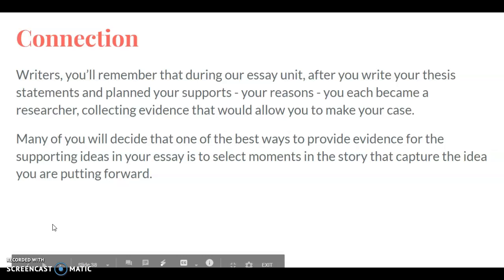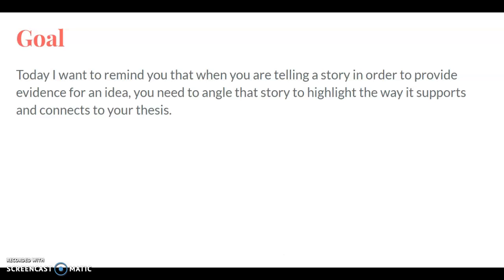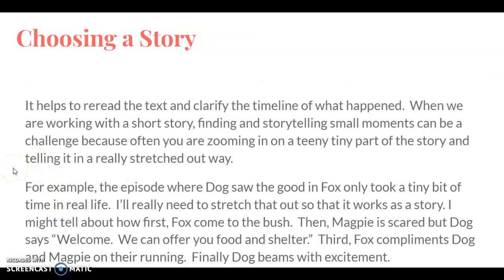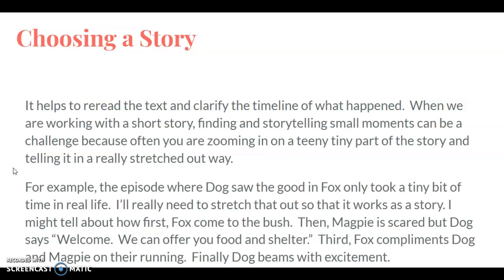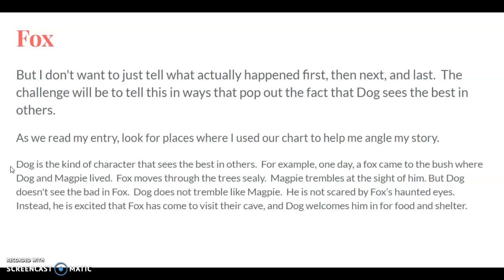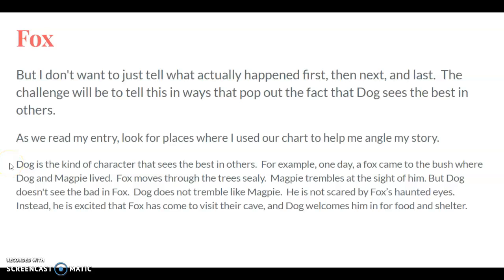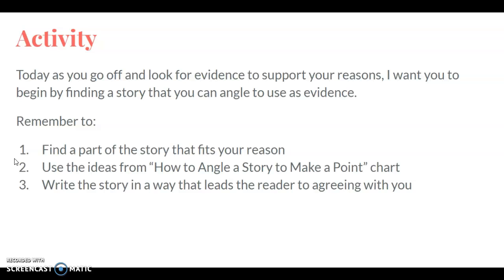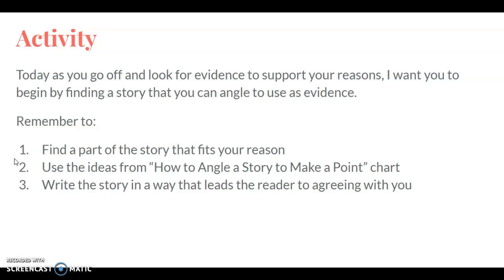Unit 4, Session 5